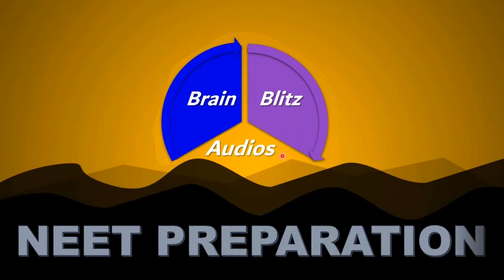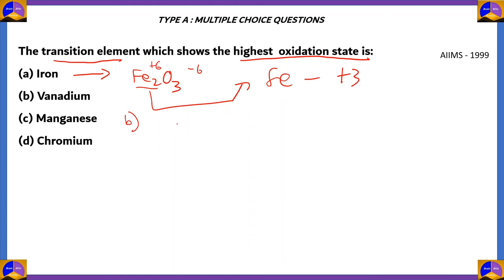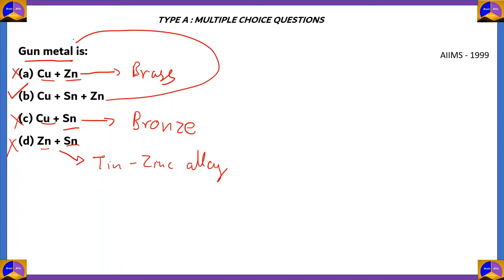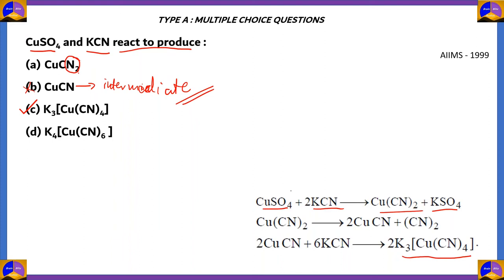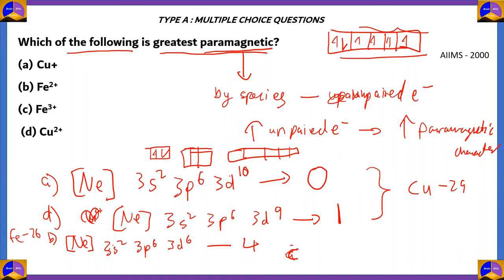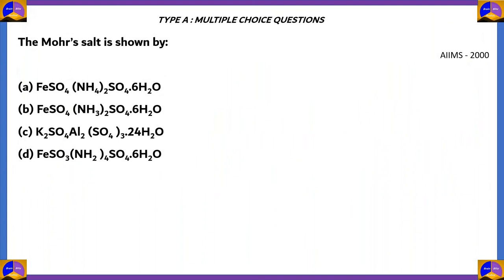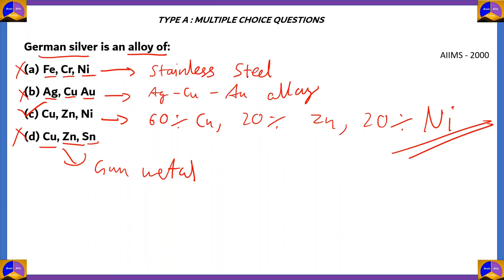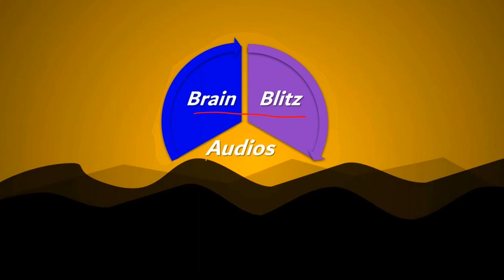NEET 2021 | Chemistry | The D and F Block Elements / The New paper Pattern PYQ / Exam Day Guidelines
Last Minute Preparation for JEE and NEET with most expected questions from Previous Question Papers.
Chemistry - THE D AND F BLOCK ELEMENTS - Chapter 8, Grade 12
This video helps you to prepare for achieving top rank in your NEET as well as JEE Exam. Topic-wise explanation for easy understanding.

The National Eligibility cum Entrance Test-Under Graduate is an entrance examination in India for students who wish to study undergraduate medical courses (MBBS) and dental courses (BDS) in government or private medical colleges and dental colleges in India.

Joint Entrance Examination – Main (JEE-Main), formerly All India Engineering Entrance Examination (AIEEE), is an all India examination conducted by the National Testing Agency (NTA). Introduced in the year 2002 and renamed in April 2013, for admission to various undergraduate engineering and architecture courses in various institutes notably, National Institutes of Technology (NITs), Indian Institutes of Information Technology (IIITs) and Government Funded Technical Institutes (GFTIs)

Playlist for NEET_CHEMISTRY

Questions Discussed Given Below

Malachite is an ore of:
(a) Silver
(b) Mercury
(d) Copper

The chief ore of Hg is:
(a) Pyrolusite
 (b) Bauxite
(d) Cinnabar

The transition element which shows the highest  oxidation state is: (a) Iron
(b) Vanadium
(d) Chromium

Gun metal is:
(a) Cu + Zn
(b) Cu + Sn + Zn
(d) Zn + Sn

Transition elements form coloured ions due to :
(a) d-d transition
(b) fully filled d-orbitals
(d) availability of s-electrons

CuSO4 and KCN react to produce :
(a) CuCN2
(b) CuCN
(d) K4[Cu(CN)6 ]

Which of the following is greatest paramagnetic?
(a) Cu+
(b) Fe2+
 (d) Cu2+

The Mohr’s salt is shown by:

(a) FeSO4 (NH4)2SO4.6H2O
(b) FeSO4 (NH3)2SO4.6H2O
(d) FeSO3(NH2 )4SO4.6H2O

German silver is an alloy of:
(a) Fe, Cr, Ni
(b) Ag, Cu Au
(d) Cu, Zn, Sn

The composition of duralumin is :
(a) Al 94%, Mg 6%
(b) Cu 56%, Zn 24%, Ni 20%
(d) Al 95%, Cu 4%, Mn 0.5%, Mg 0.5%

The number of water molecules in Mohr's salt is :
(a) 2
(b) 4
(d) 8